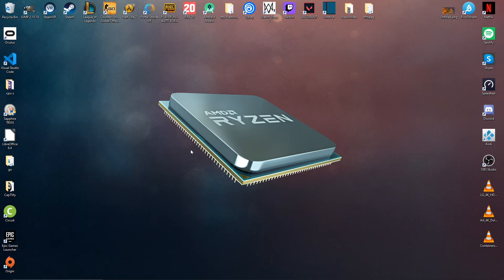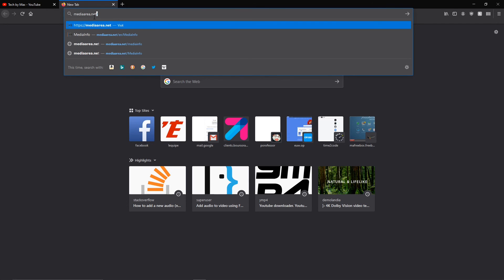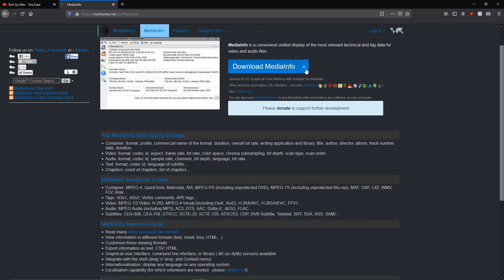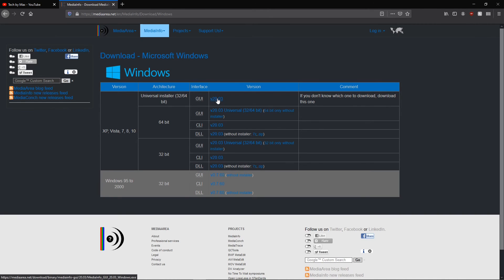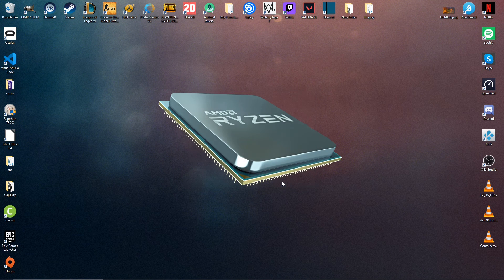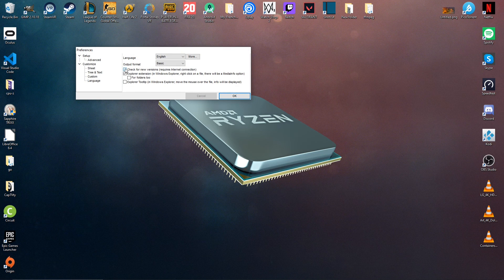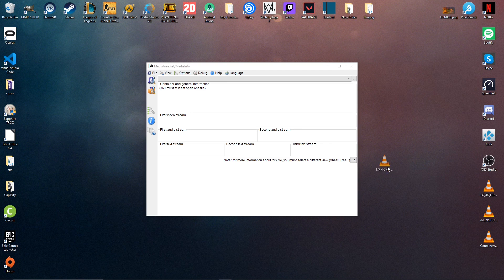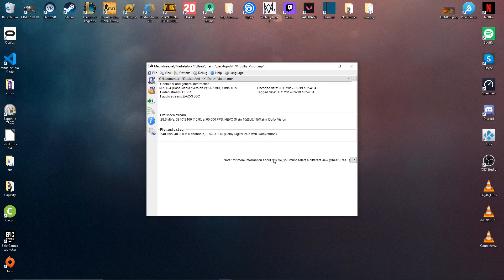Check whether your video is 4K, HDR10, Dolby Vision, Dolby Atmos, 60 FPS and more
Here is a tutorial on how to determine if your video is 4K, HDR10, Dolby Vision, Dolby Atmos or anything else using the free MediaInfo software.